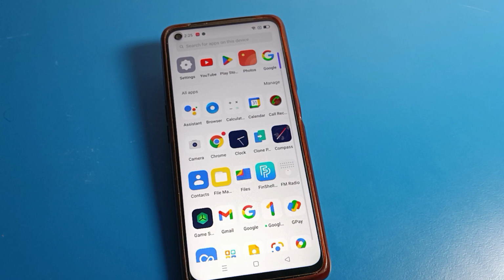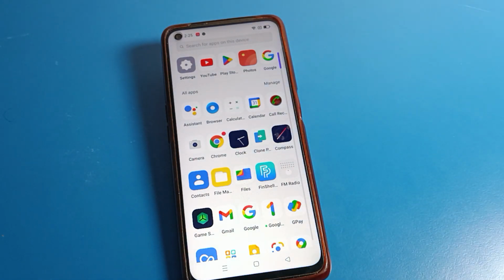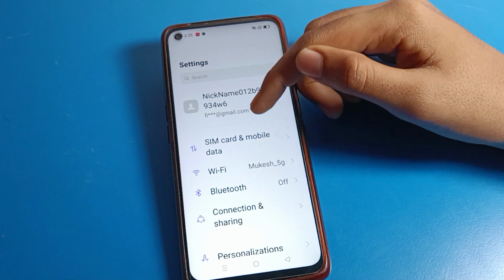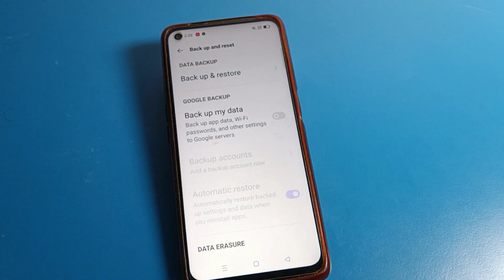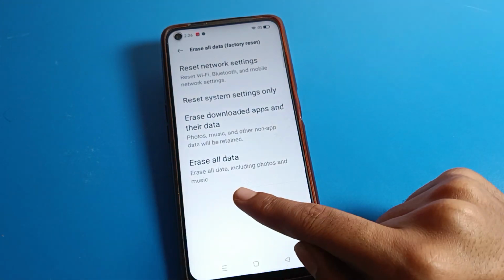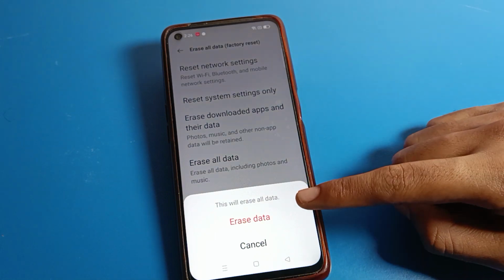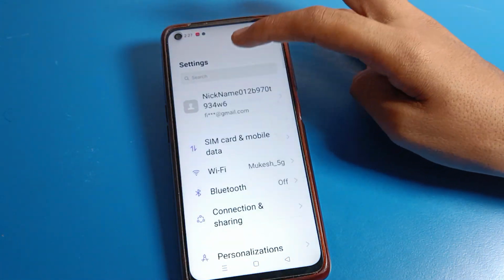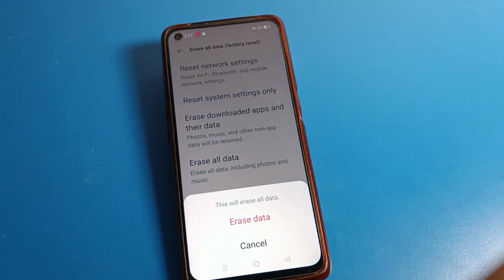Factory Reset realme 7 pro | how to erase all data on realme phone